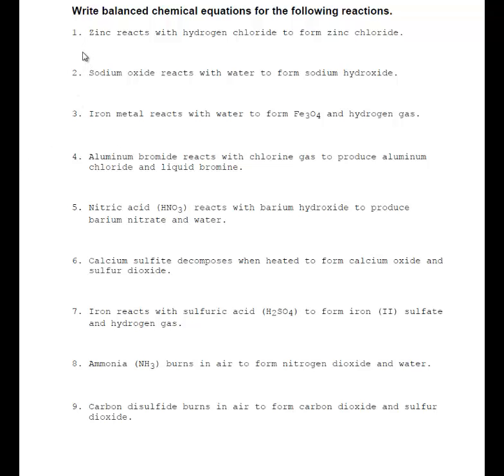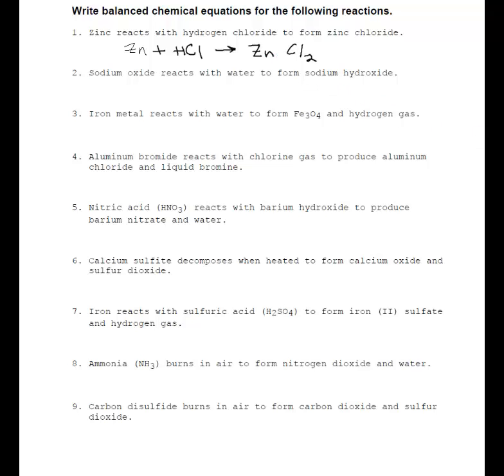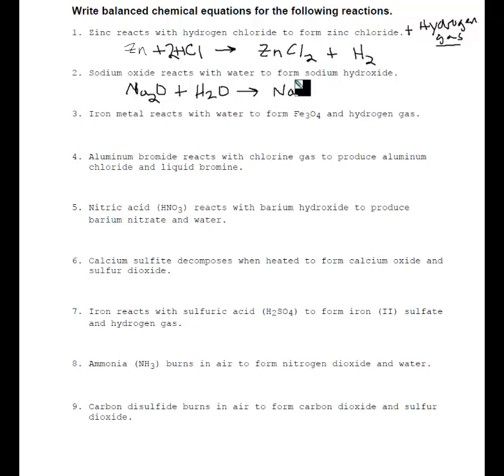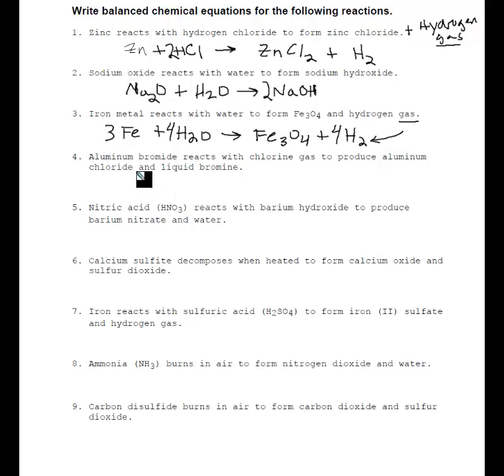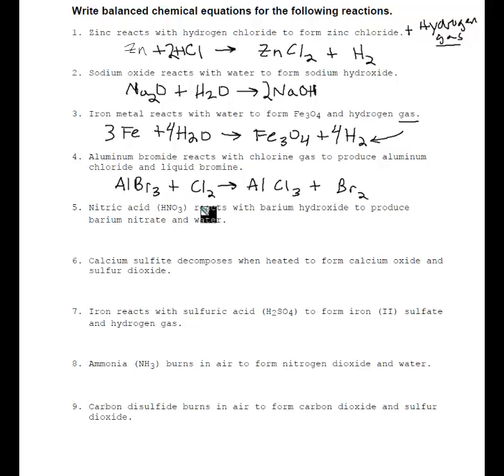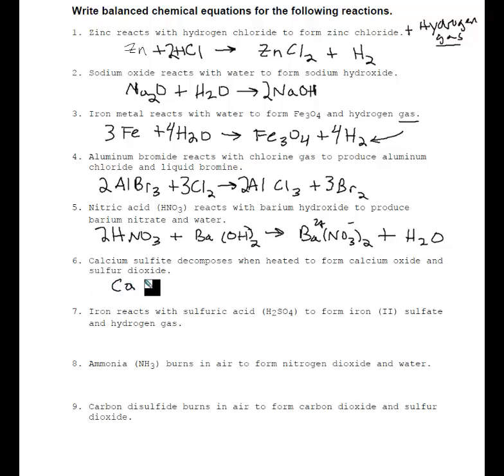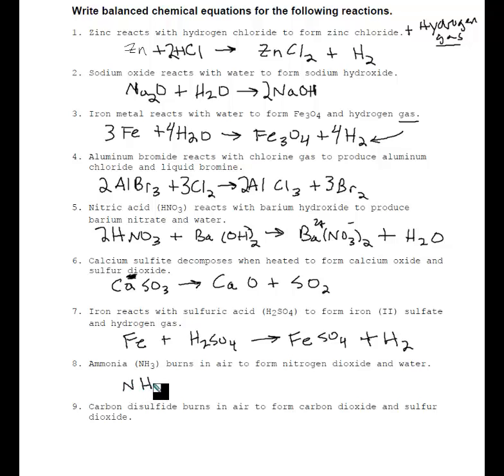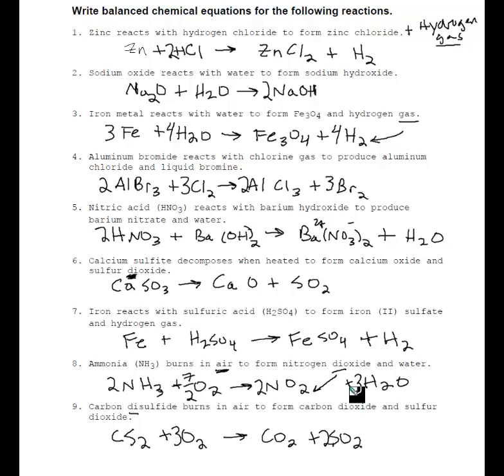Practice Writing Chemical Equations from Word Equations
Dr. W takes the viewer through practice problems turning word equations into balanced chemical equations.  If you would like to practice, take out a piece of scratch paper and follow along (pausing the video along the way).